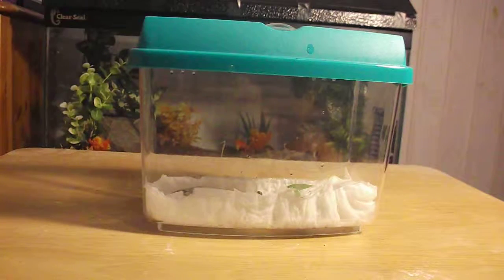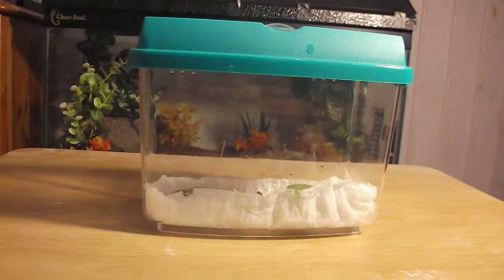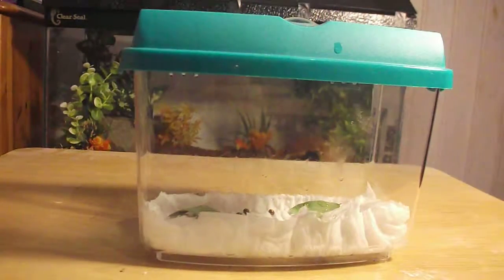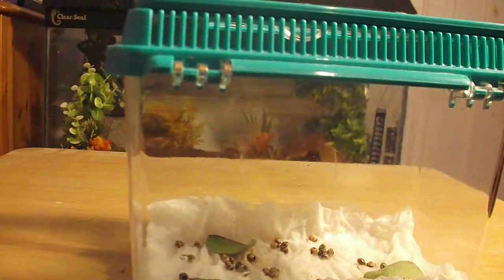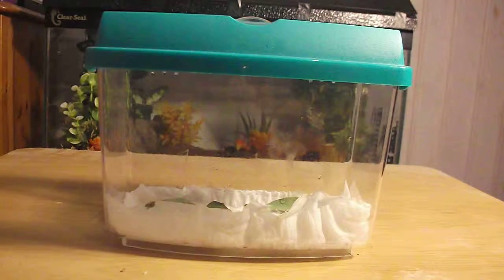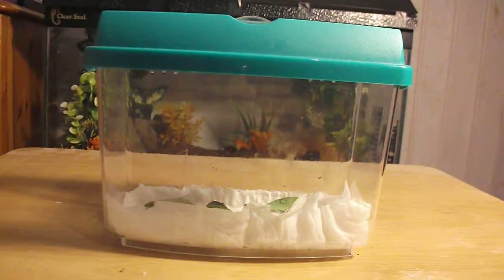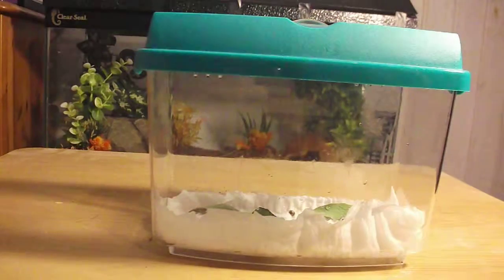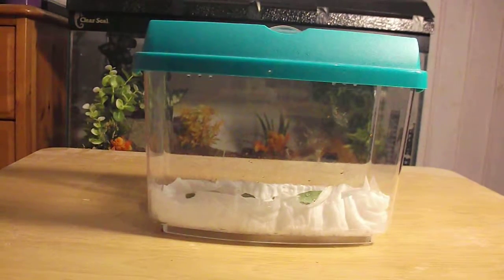How to care for Stick Insect eggs!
hi guys this is my first care vid enjoy!
+ stick insect Latin name =extrastoma tirutum